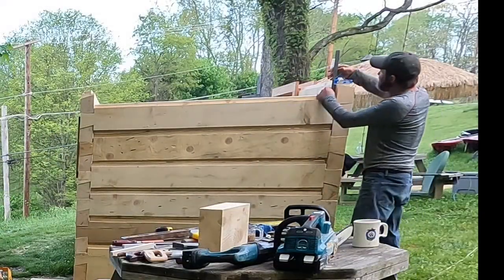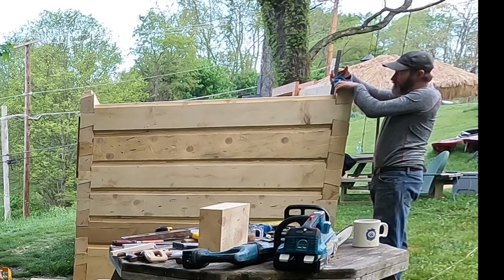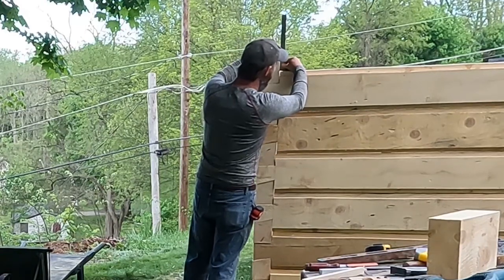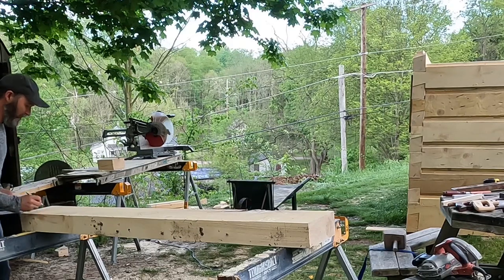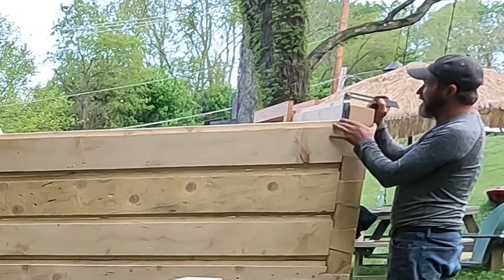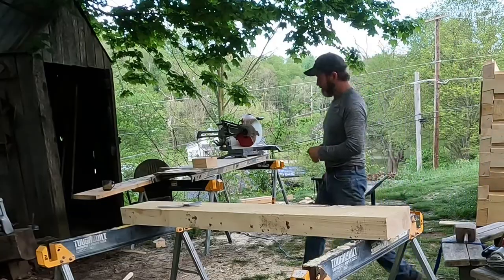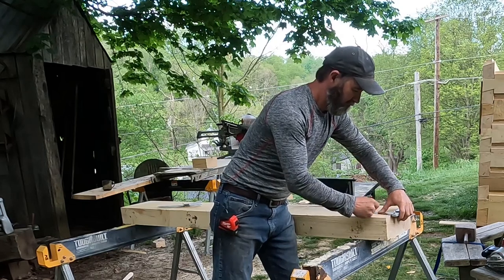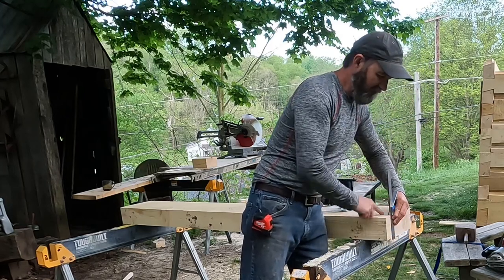Cutting a -0- gap￼ dovetail corner for the tiny log cabin￼ build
Cutting a perfect -0- gap dovetail corner using and Alaska mill and a few hand tools